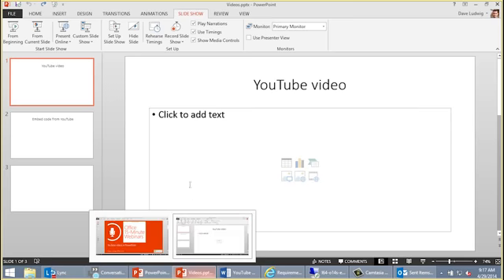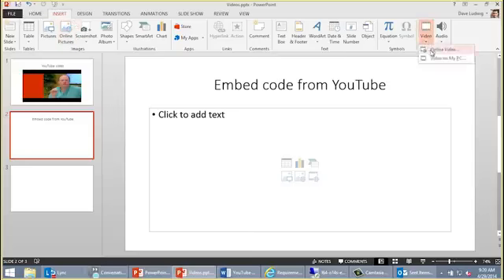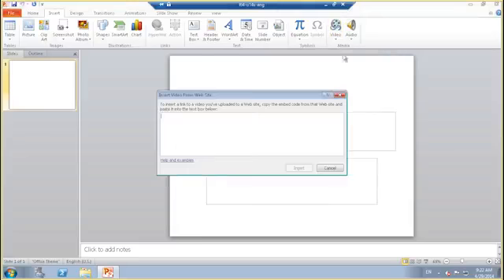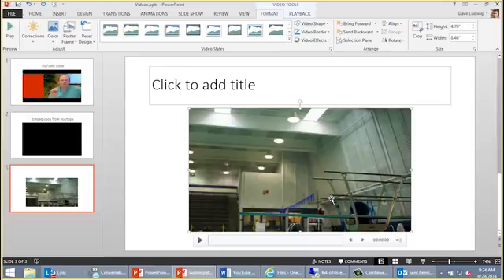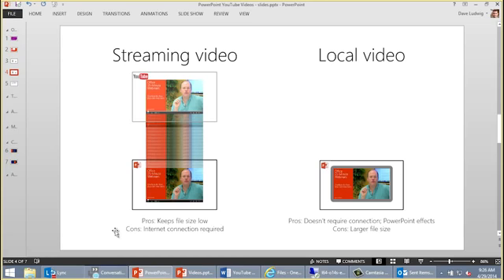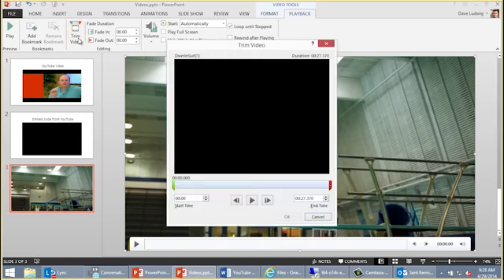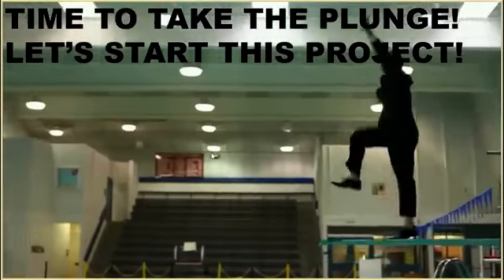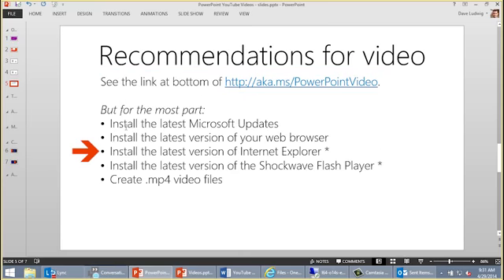Webinar YouTube videos in PowerPoint Office Blogs